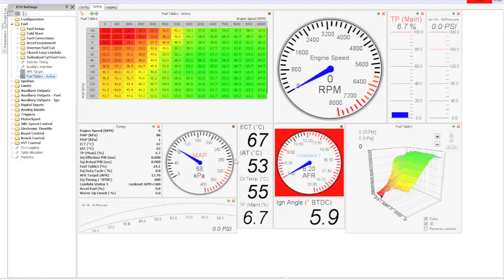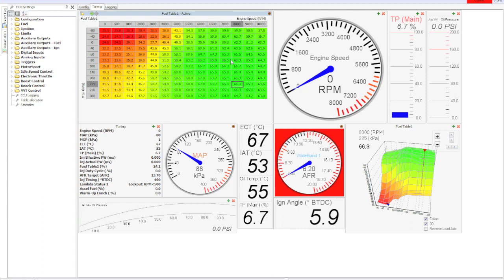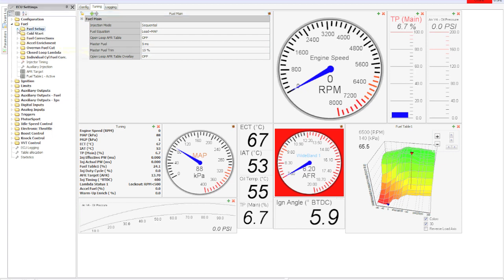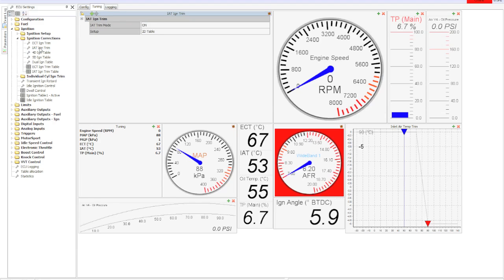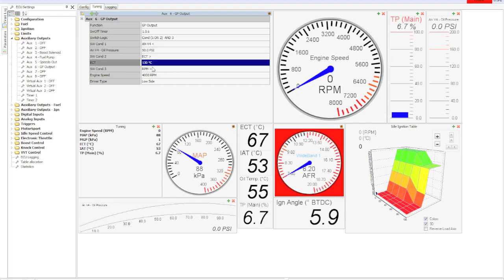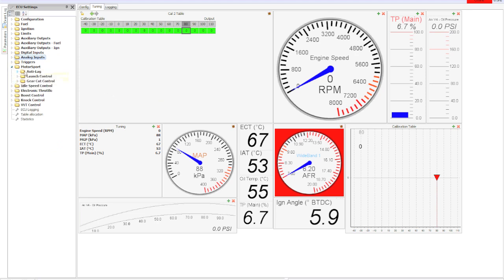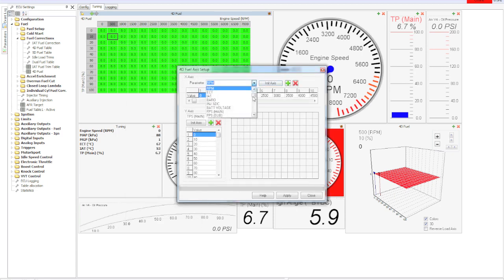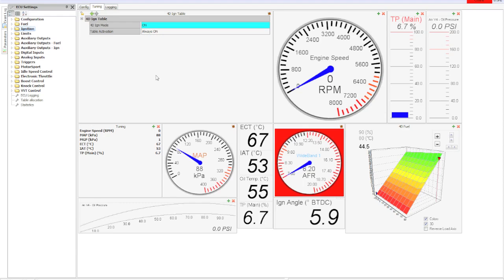Vi-Pec ECU for 1.8T Introduction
This is a small walkthrough introduction to the Vi-Pec engine management tuning software for the Vi-Pec stand alone ECU for 1.8T engines.